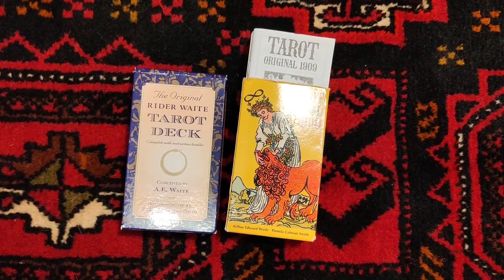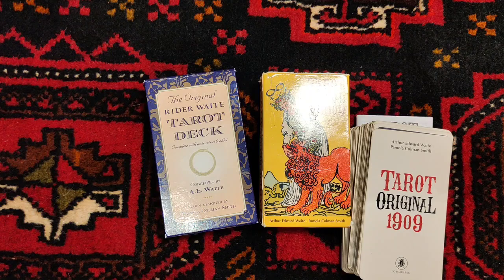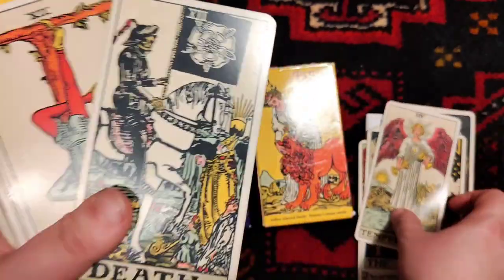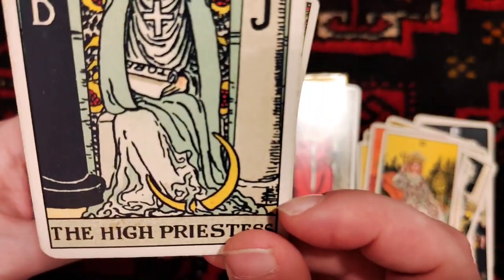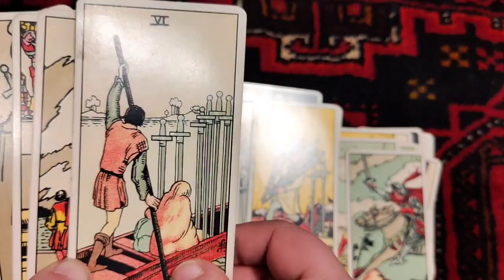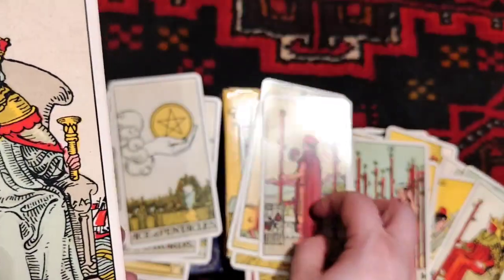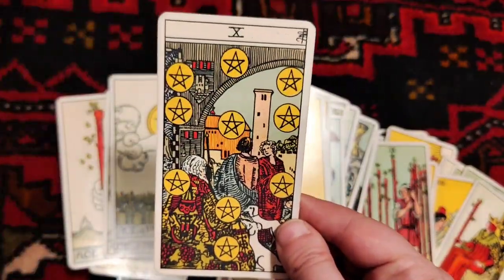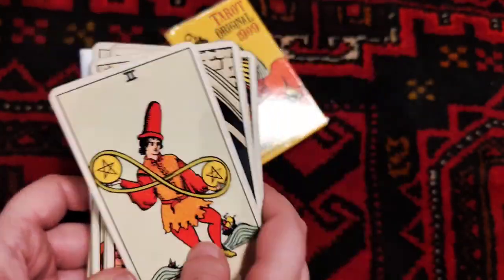Hidden Secrets of the Rider-Waite Tarot Deck | My tarot card collection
The Rider-Waite Tarot Deck was first published in 1909 by Rider Publishing Company. The deck was created by Arthur Edward Waite, a prominent mystic and scholar of the occult, and illustrated by Pamela Colman Smith, an artist with a deep understanding of symbolism and mysticism. Waite's esoteric knowledge and Smith’s intricate artwork come together to create a deck that is still one of the most widely used today.